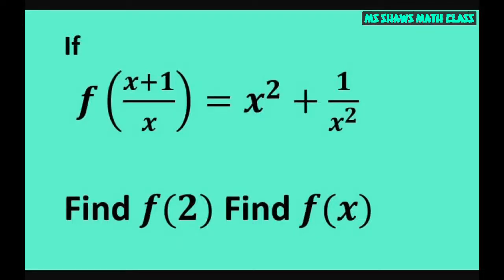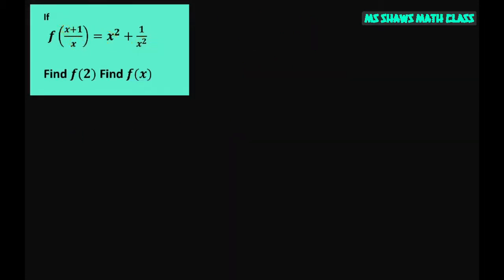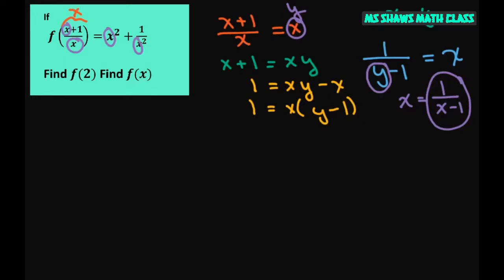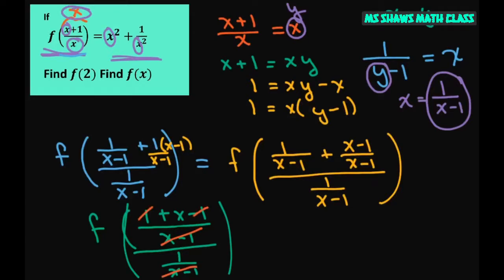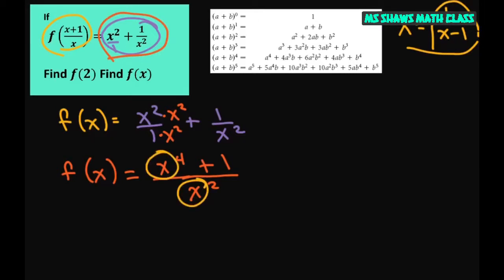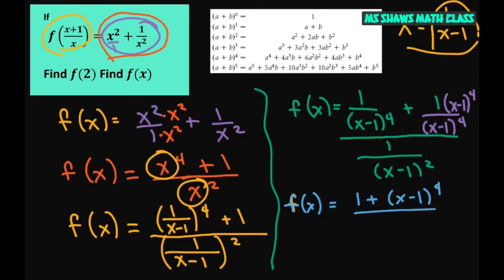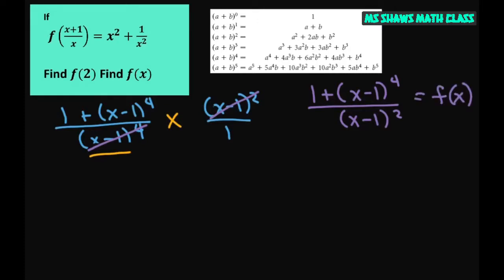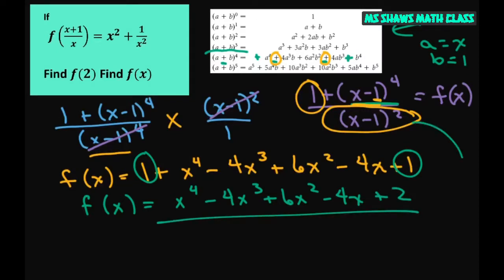If f(x+1/x) = x^2 + 1/x^2, find f(x), f(2).